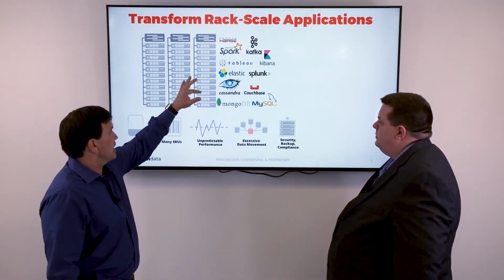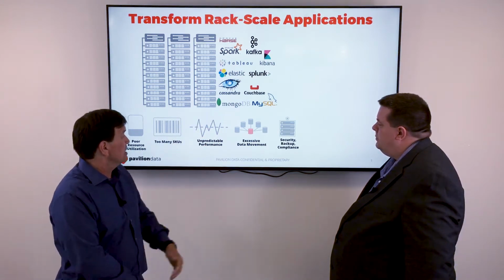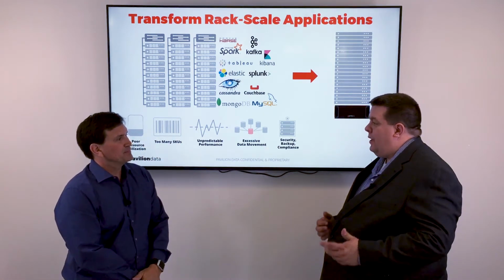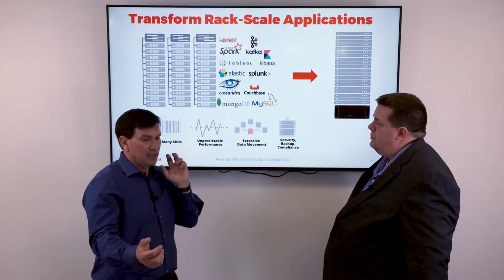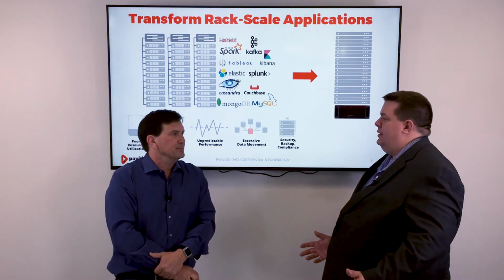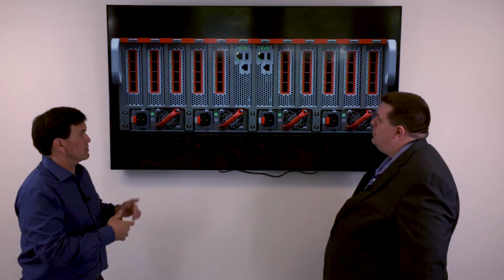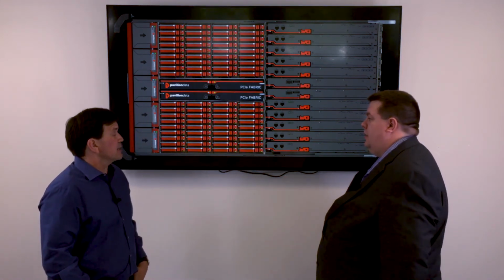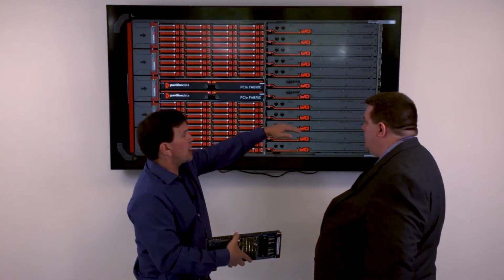Local SSD Performance with Shared Storage Efficiency for Rack-Scale Applications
In June of 2018, the ActualTech Media team visited the offices of Pavilion Data. In this video, ActualTech Media CEO Scott D. Lowe interviews Jeff Sosa, Head of Products at Pavilion Data. In this interview, you'll learn about this big challenge Pavilion Data is addressing in the data center. Rack-scale applications have been notorious for causing storage overprovisioning and poor resource utilization thanks to local SSDs in the servers which performance requirements previously dictated. Pavilion Data has built an NVMe shared storage array which delivers the performance these applications require but with the efficiency of shared storage.